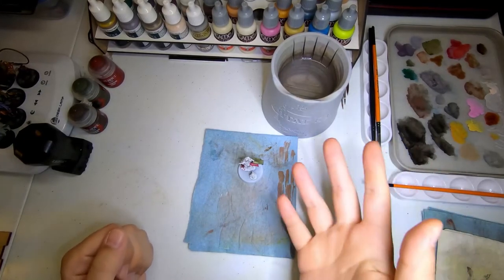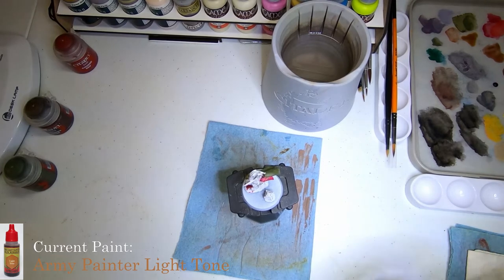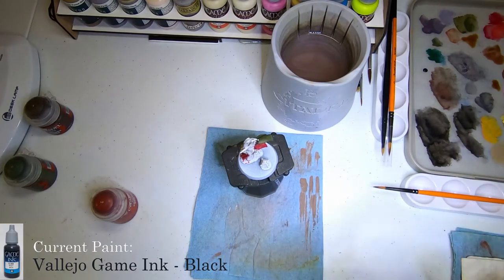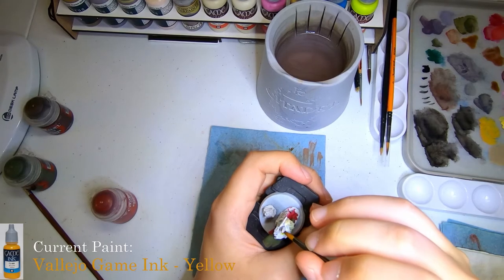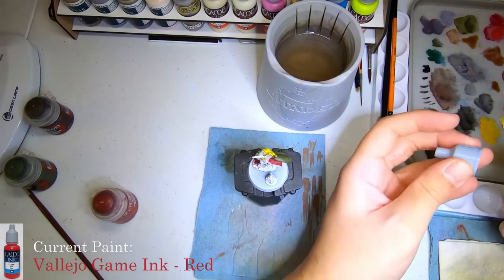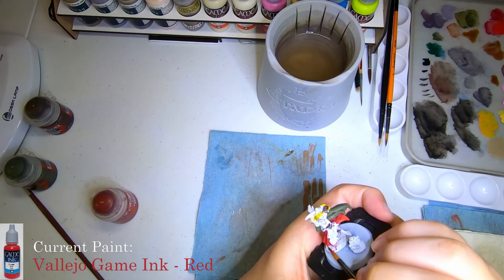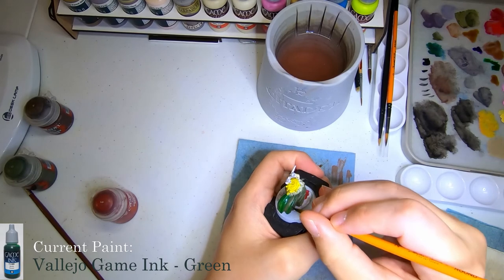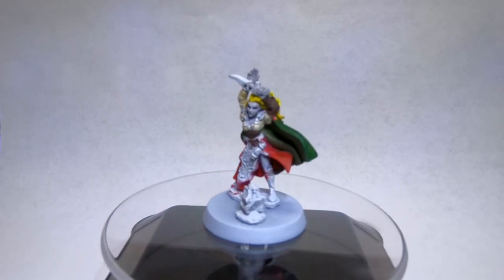Continuing the Air Sorceress - HobbyBarr - Episode 11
Welcome to the HobbyBarr, everyone! Today, we'll be continuing the Reaper Minis Air Sorceress! We'll mostly be playing a little with Game Inks from Vallejo today! I wanted to try them out since I've heard good things about using inks for miniatures. Might not be the best inks out there, but it's a start in experimentation. Join in with whatever art medium you do, and/or kick back and enjoy some HobbyNHangout time! Thank you for swinging by!

I feel like this is as cut down as I would want to for a slightly longer session.  Not many breaks from speaking in this one.  Also, tried out a slightly higher resolution for recording to see how looks.  We'll see how it goes!  Still a little out of focus for the last call, but not quite as bad as last time.  Just seems like I need to mute the audio so the motor isn't audible.  Speaking of audio, whoops.  Didn't lower the music volume enough...  Sorry about that!  T_T

Chapters:
0:00 Introduction
0:39 Castellan Green
1:43 Light Tone
3:02 Khorne Red
3:45 Black Ink
5:27 Yellow Ink
8:19 Red Ink
9:49 Violet Ink
10:46 Green Ink
12:22 Black Green Ink
13:04 Last Call